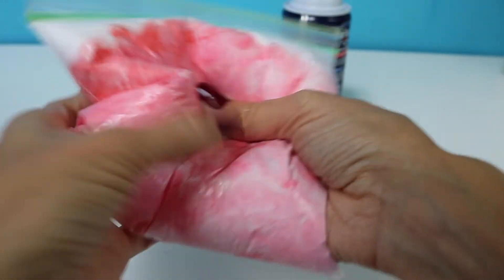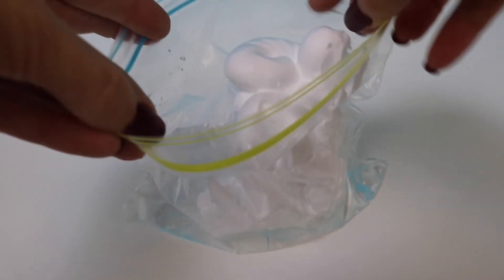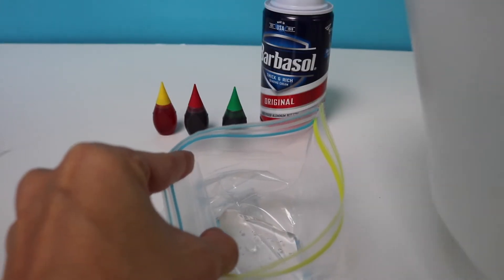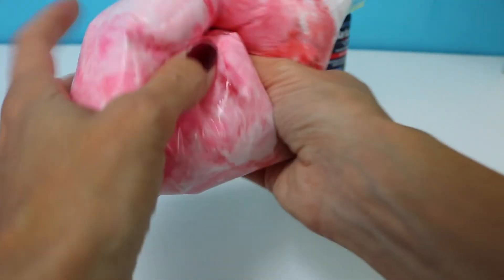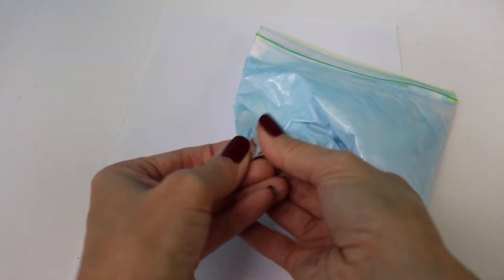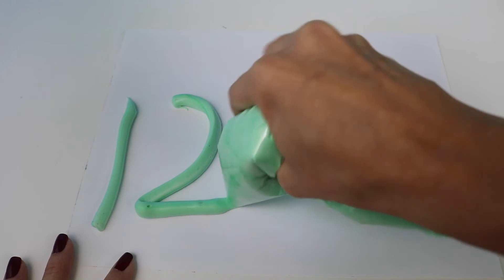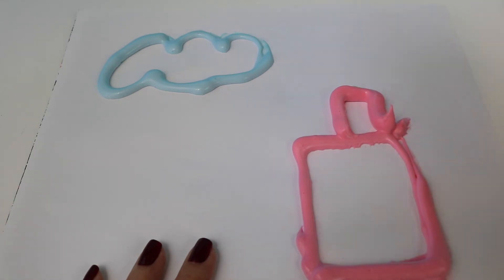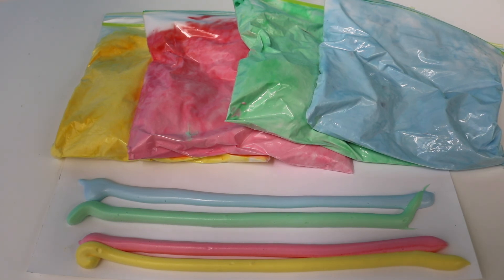How to Make Puffy Paint with Only 3 Ingredients Science Experiment for Kids (DIY)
Learn how to make Puffy Paint with only 3 ingredients. With this science experiment your child will feel like a real life scientist.

This is a great DIY to do with kids.